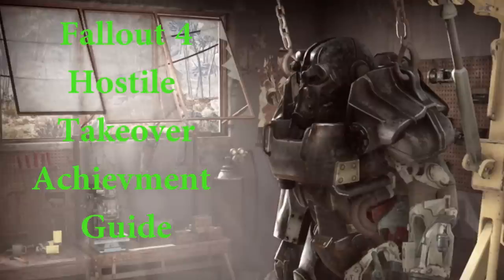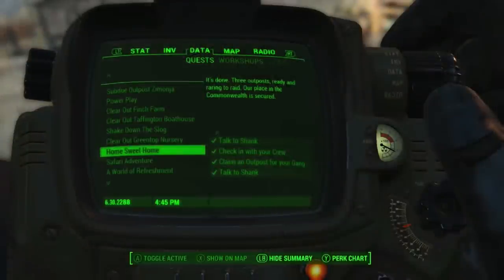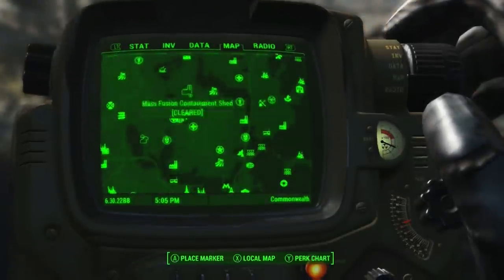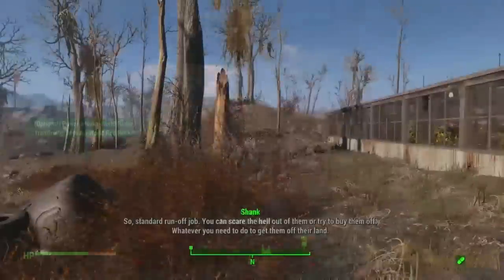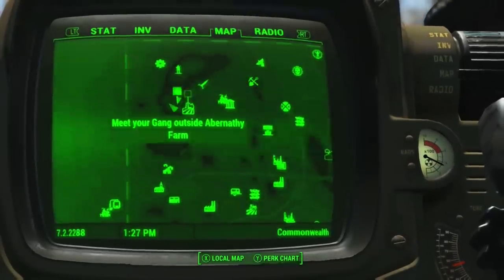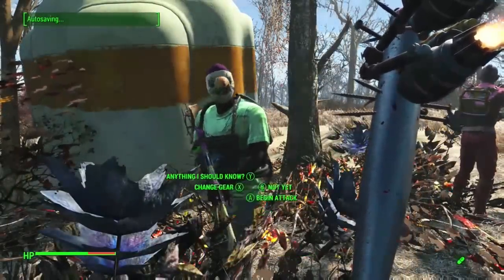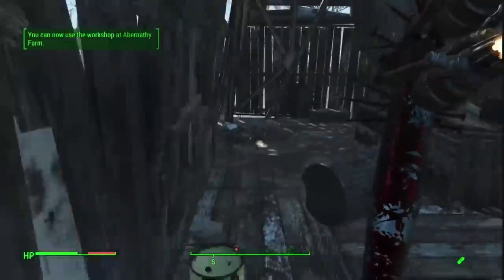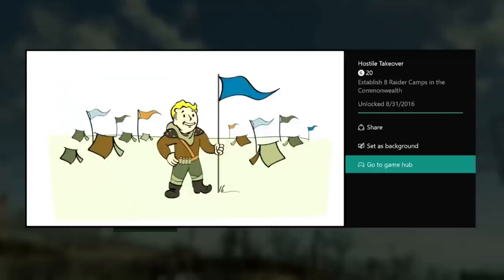Fallout 4 Hostile Takeover Achievement Guide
Tommy and Anthony show you how to get the Hostile Takeover achievement in the new Fallout 4 Nuka-world DLC. It is a short guide for anyone having any trouble. Hope this helps!